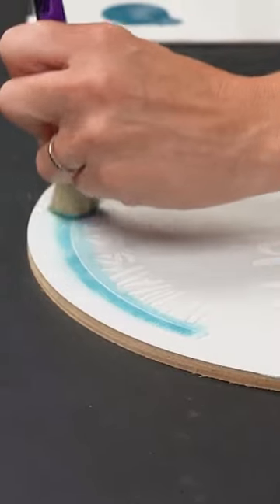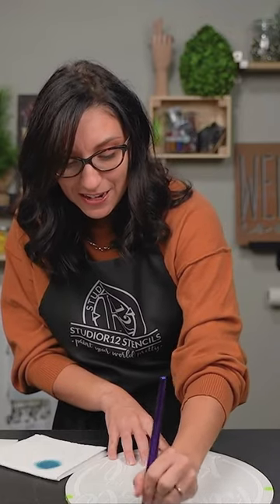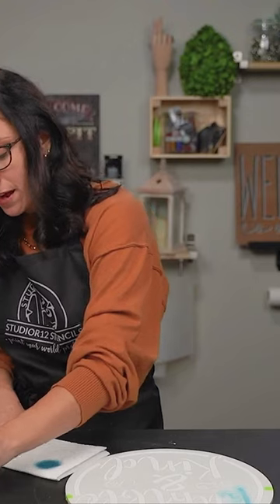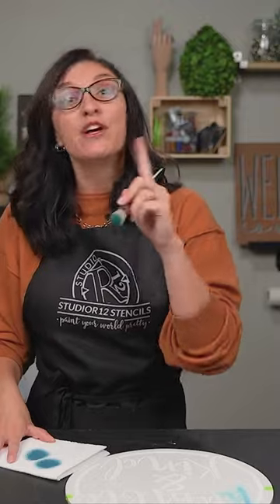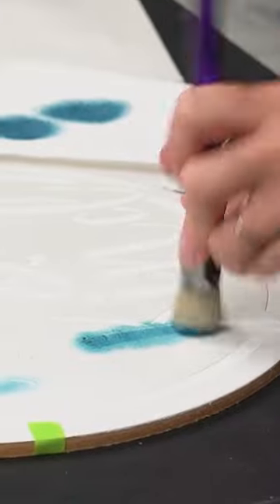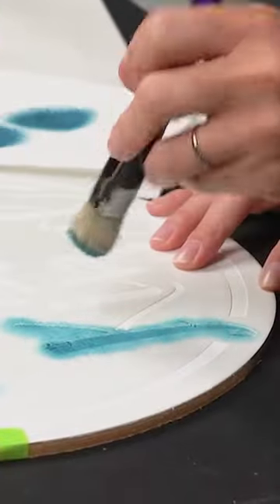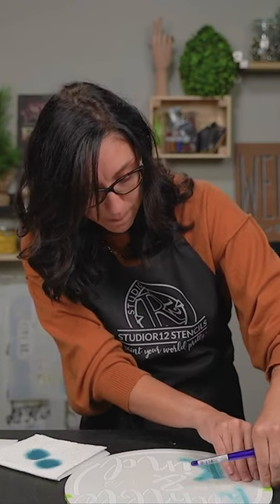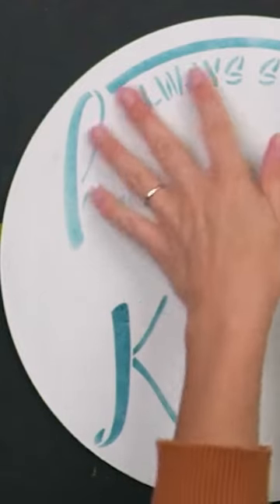Two Ways to Stencil without Bleeding Under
In this video Kari shows you two different ways to use your paint brush when you are painting with stencils without bleeding under.